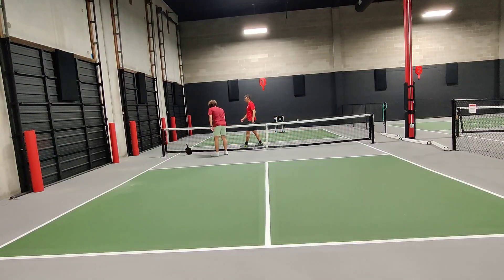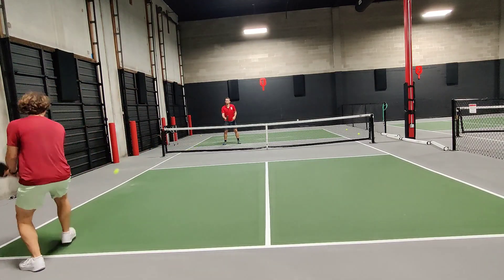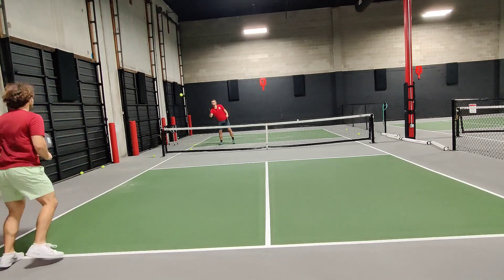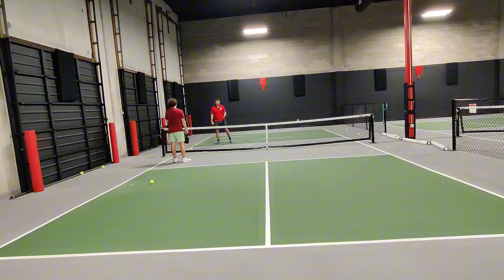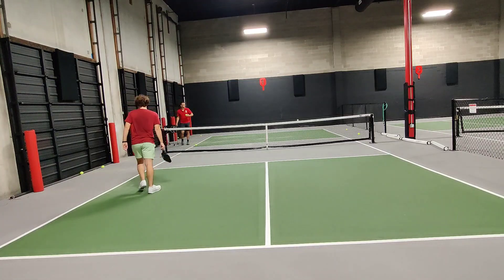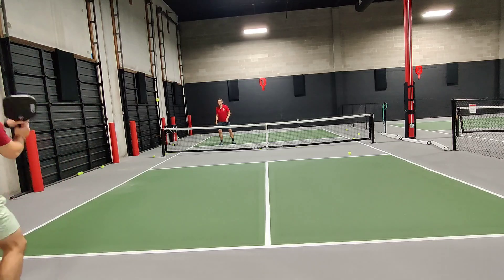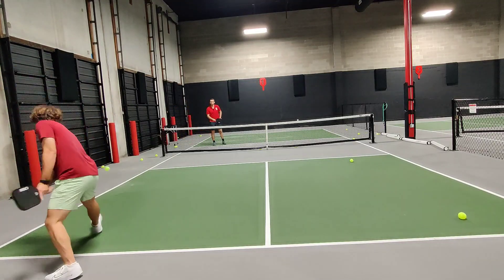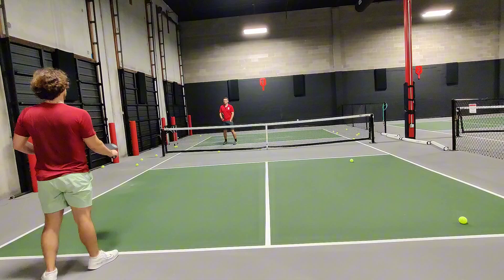Pickleball Tips for Improving Drives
Zuca Pickleball Bags are some of the nicest premium pickleball bags on the market! I prefer from CRBN the X3 Power Paddle!
Pickleball enthusiasts, get ready to level up your drive game! In this video, I dive into essential pickleball tips for improving drives. Instead of going all out, try swinging at 60-75% power for more control. Master your footwork and stay on the balls of your feet for better positioning. Remember, with great power comes great responsibility—focus on topspin and knee timing for perfect shots. I often talk about the importance of acceleration; this is what you need to know. Don't just watch your shot, react quickly to stay in the game.

Pickle on, dudes! If you're looking to upgrade your gear, check out the Legacy Pro 16mm paddle. It's a game-changer, especially with the topspin finger curl technique. Whether you're learning from tennis legends or just starting, these tips will enhance your play. Let's crush it out there!

CHAPTERS:
00:00 - Warm Up
02:00 - Forehand Technique
06:31 - Backhand Technique